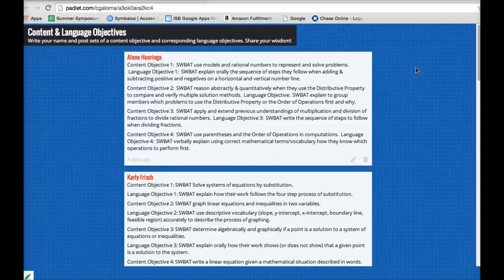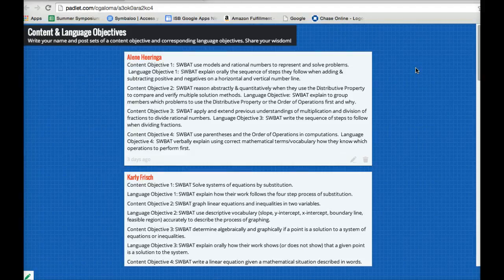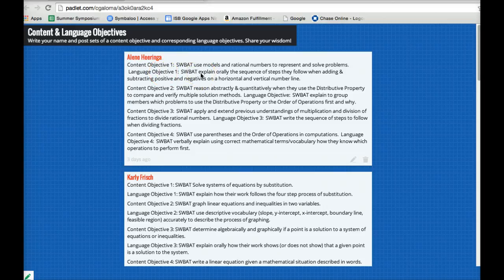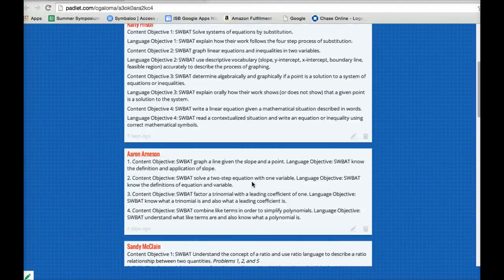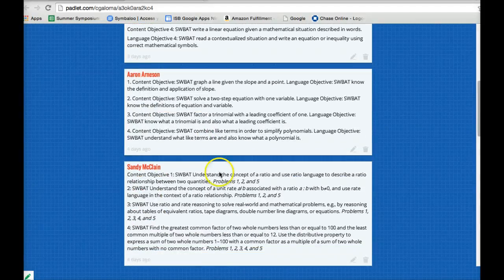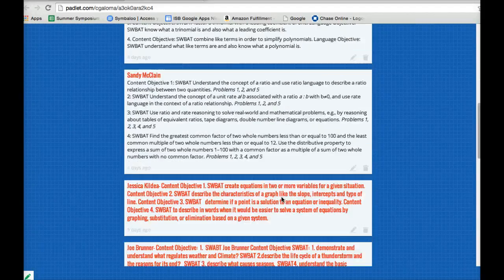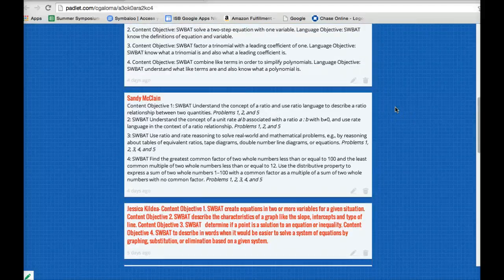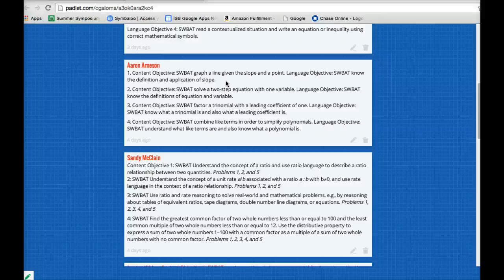Module 4 Feedback